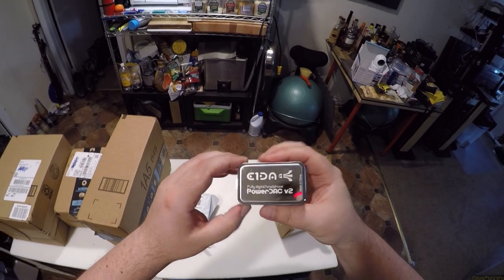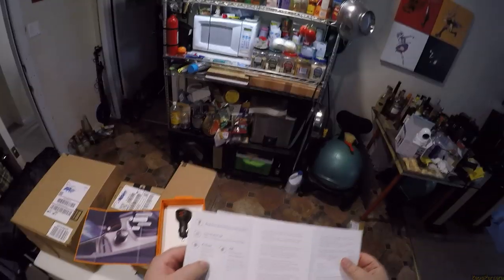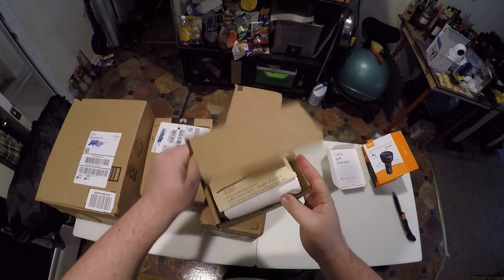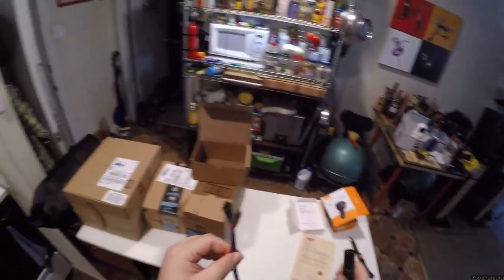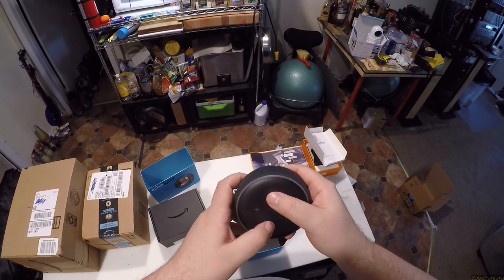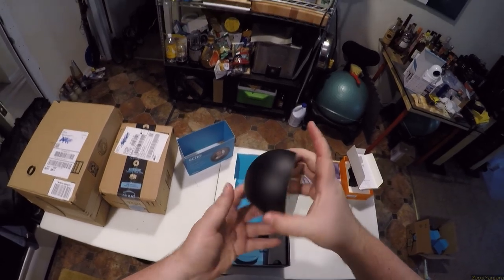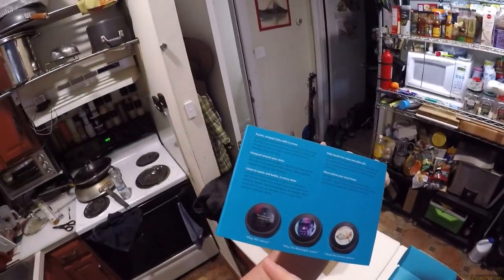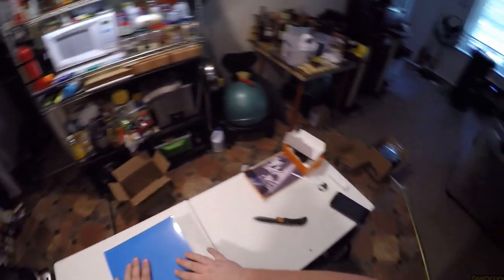Z Unboxing - PowerDAC//Periapt//Amazon Echo & Spot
PowerDAC V2 [plz stand by while Pasta locates a link]
Roav by Anker
Echo Dot
Echo Spot
Livestream Lube